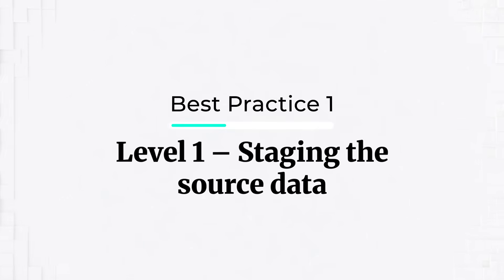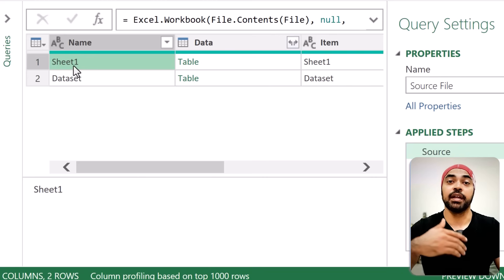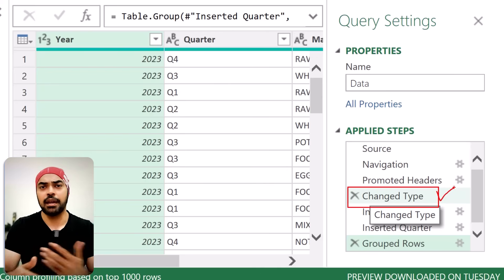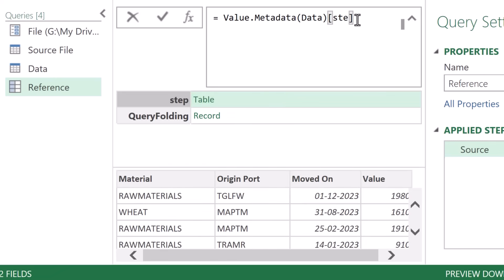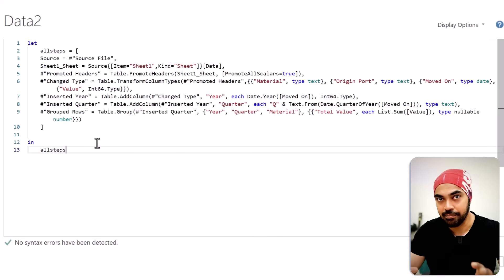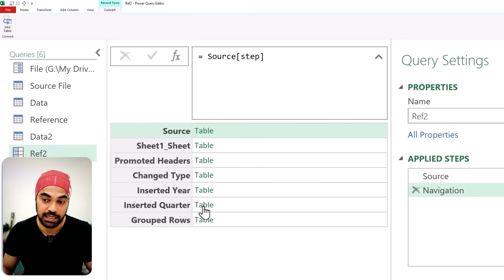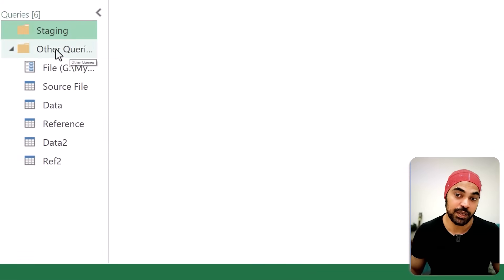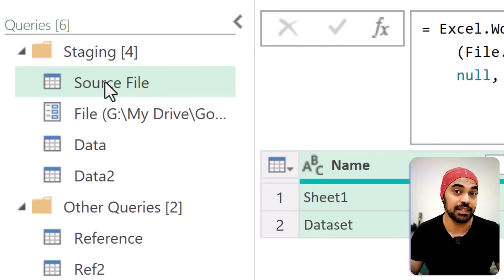Small Power Query Habits That Change Everything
In this video, I walk through the Power Query best practices that make real projects cleaner and faster. You’ll see how to stage your queries with parameters so one source feeds many queries, and how to reuse intermediate steps with the meta / Value.Metadata trick without duplicating work. I’ll show simple ways to organize everything using groups (folders) and comments so future you (or your teammates) instantly understand the logic. We’ll also clear up a common myth: fewer steps ≠ faster; performance depends on streaming operations like sort and pivot can force early evaluation and slow you down. Finally, we touch on shaping data into a tidy star schema so your DAX stays small and smart. If you build reports in Excel or Power BI, these Power Query habits will save hours and prevent brittle models.

CHAPTERS
00:00 - Intro
00:16 - Best Practice 1
10:43 - Best Practice 2
11:43 - Best Practice 3
12:57 - Best Practice 4
17:26 - Best Practice 5